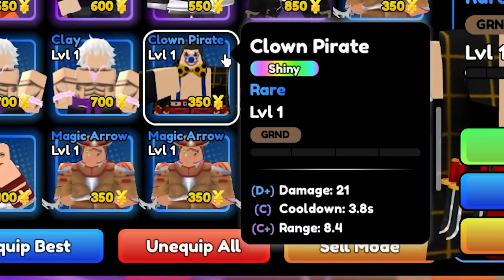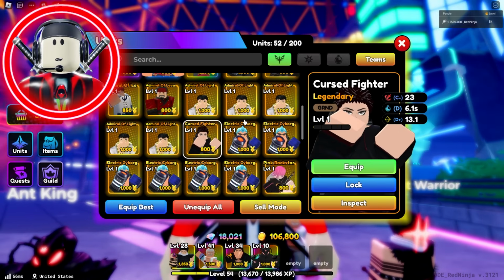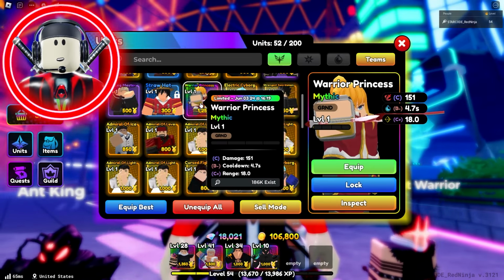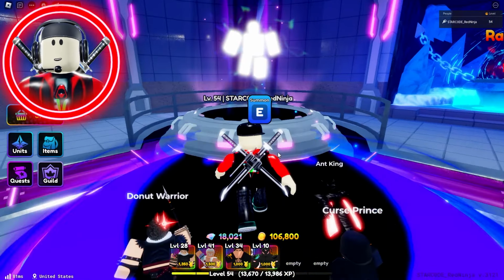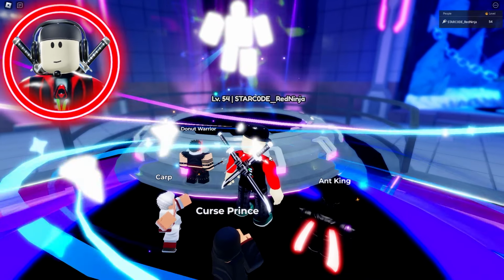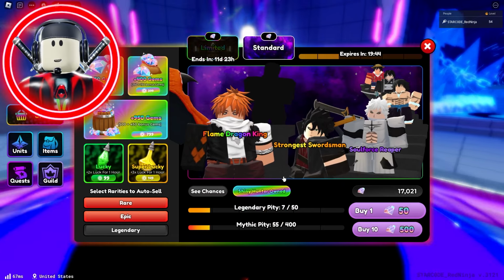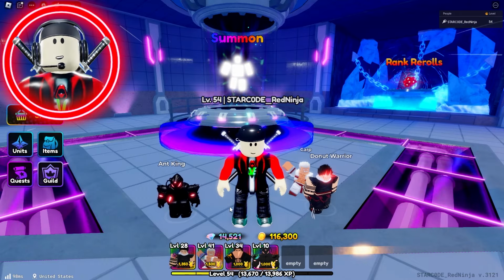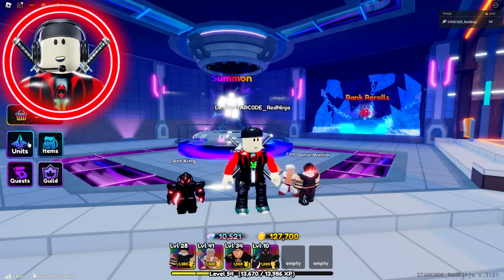FASTEST F2P Way To Get Your First Mythic in Anime Defenders Roblox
Thanks for supporting me by using Star Code RedNinja You Legends!

how to get gems fast in anime defenders roblox
how to level up fast in anime defenders roblox
update 1 anime defenders roblox
how to get your first mythic in anime defenders roblox
new raid update anime defenders roblox
how to get a mythic in anime defenders